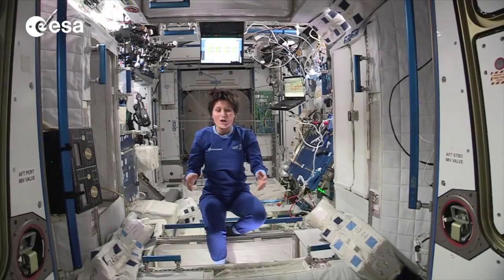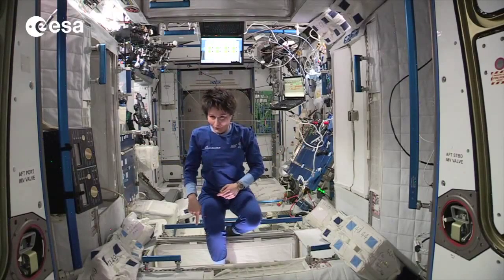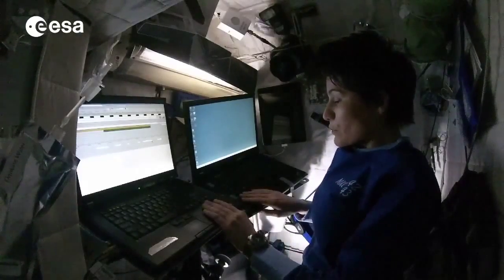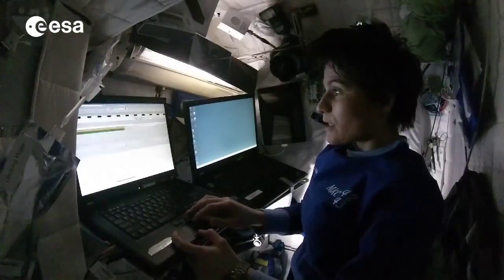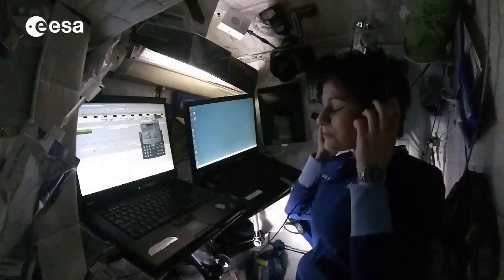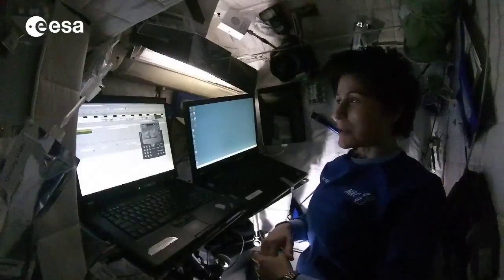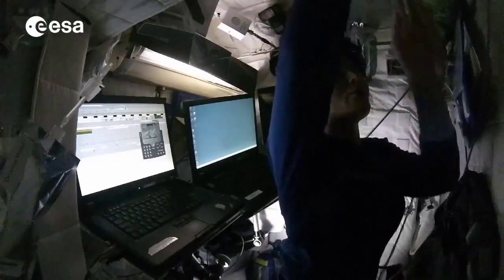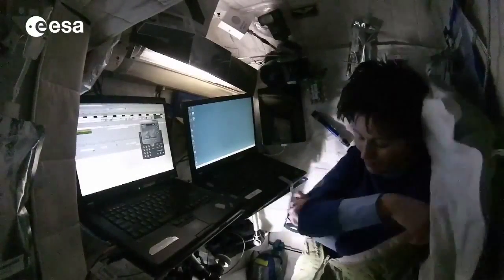Where do astronauts sleep?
Join ESA astronaut Samantha Cristoforetti for a guided tour of the International Space Station’s crew quarters – the bedroom.

After a day’s work running experiments and maintaining the weightless research centre astronauts can retreat to their private quarters that is no larger than a changing room. In this small space they can store personal items, use a laptop for internet and float to sleep in their sleeping bag.

Credit: ESA